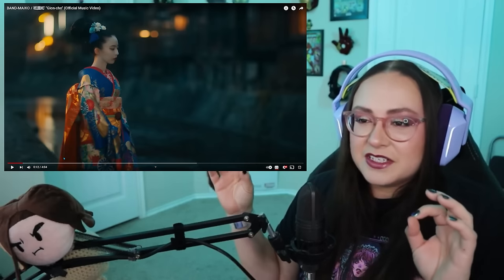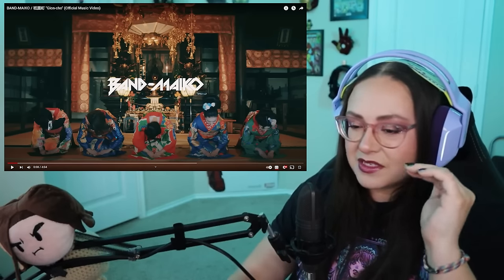Happy (early) April Fools Day! Let's react to | BAND-MAIKO, Gion-Cho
Seriously, if BAND-MAID needs a flutist to compete, THROW ME IN, COACH!
🔹Have reaction suggestions? Let me know on Discord

I absolutely love the beauty and culture displayed in this video. It's such a beautiful homage to their home. Someday I hope to visit Japan to immerse myself in their culture!